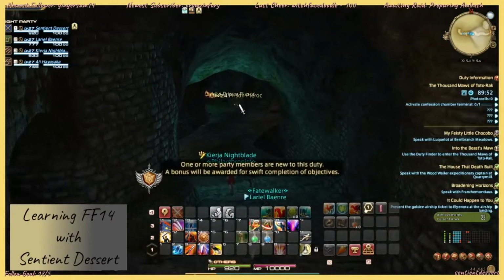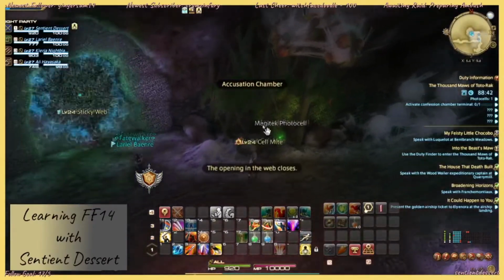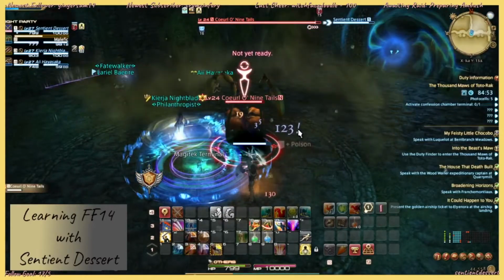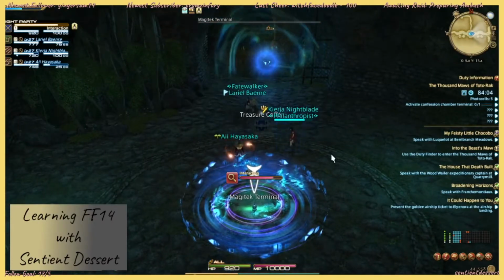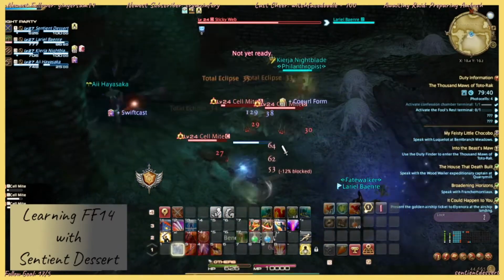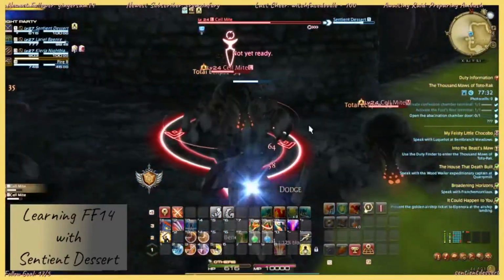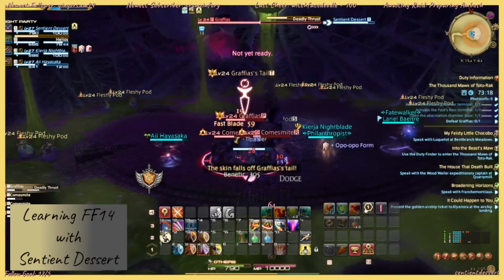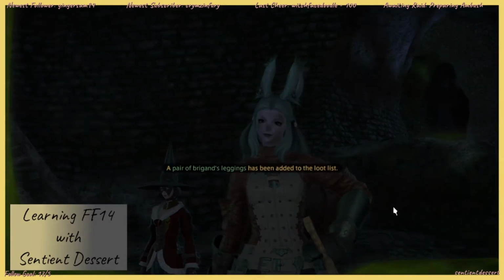Final Fantasy XIV - The Thousand Maws of Toto-rak - Full Run - Teaching and Learning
The Thousand Maws of Toto-rak
POV: Gladiator/Paladin (Tank)

Bosses
Coeurl O'Nine Tails (first) 5:33
Coeurl O'Nine Tails (second) 11:17
Graffias 16:28

I have played FFXIV since beta.  I enjoy teaching people the content in a relaxed manner.  I'm not perfect but I try my best.  I hope you can use this video to figure some stuff out!  Many of my runs will be recorded while streaming, expect commentary and conversations.

If you've got any questions ask them below.